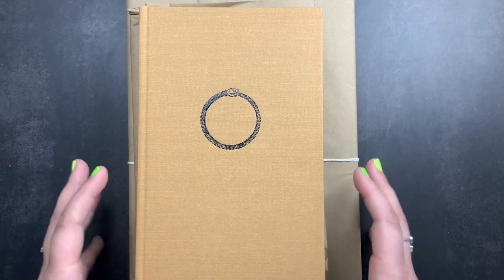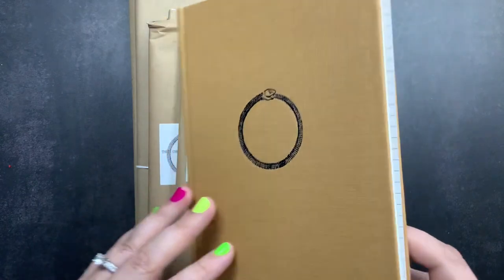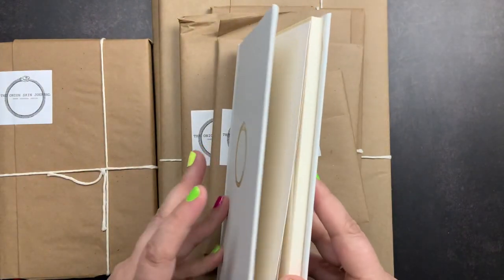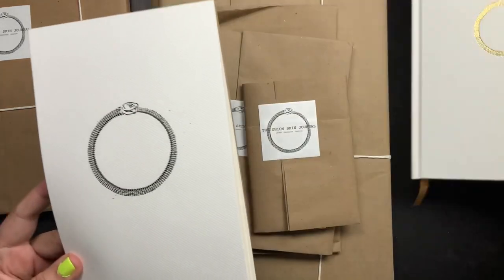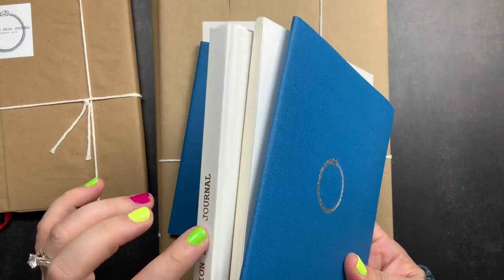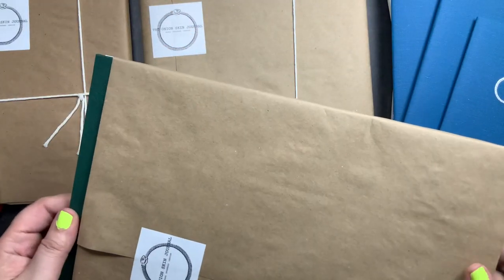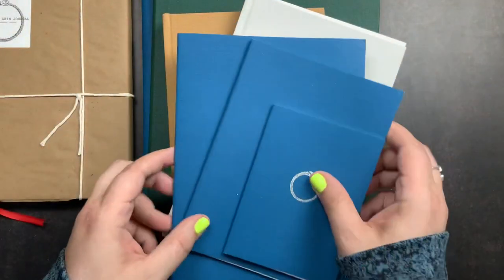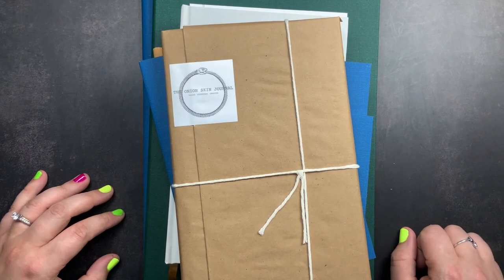Onion Skin Journal | Original + Soft Cover Cahier (Passport, A6, B6, A5) + Extra-Large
I'm so excited to share a variety of Onion Skin Journal products offered by Remy Road.

Onion skin paper is thin and lightweight translucent paper that resembles the outer skin of an onion. It’s less translucent than vellum but translucent enough it can be used as tracing paper.  And although it is very thin, it is extremely strong and handles a lot of different mediums.  It is fountain pen friendly, and develops a glorious crinkle and wrinkling.  It makes an extremely unique journal with an old-world feel.

The Original Onion Skin Journal is the only journal filled with the elusive onion skin paper. Included with your journal is a reversible line and dot grid insert to guide your pen.  The journal contains 320 pages of blank onion skin paper with a linen cover and a ribbon page marker.  They are Smyth-sewn and made in America by a 3rd generation book maker.

They offer five options for Onion Skin on their site.
1) The Traveller’s Onion Skin Journal which is a green journal with an imprint of the world on it.
2) The Original Onion Skin Journal.
3) A notepad made with onion skin paper.
4) Linen Soft Cover Cahiers in Passport, A6, B6 and A5 sizes.
5) A limited-edition EXTRA LARGE Hard Cover Notebook.

B) Comment with an 🧅 emoji and then let me know how you'd use this Onion Skin Journal.

❗Official Rules:
•The winner will be selected at random and will be announced on November 6th.
•The winner will be announced here on YouTube with a reply to your comment and an update in the community section of my channel.
•The winner will have 48 hours to respond. If they do not respond within 48 hours they forfeit their prize and an alternate winner will be chosen.
•Any comments/entries deemed to be rude or inappropriate will be disqualified.
•Subscribers should be here for the content and not just the giveaway.
•There is no cost or purchase necessary to enter.
•This giveaway is not sponsored or endorsed by YouTube, Remy Road, or any other 3rd party.
•The prizes for this giveaway was provided to me as part of a promotion. It was generously donated to me for the purpose of this giveaway and included with a paid order.
•Any personal data collected from the giveaway will NOT be shared in any way, shape or form and will only be used for the sole purpose of facilitating this giveaway.

~shiv